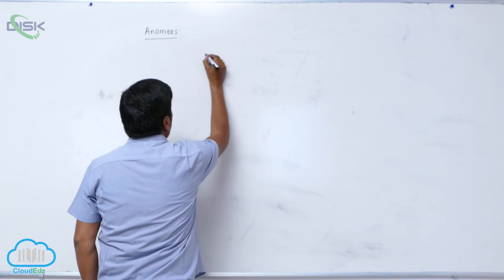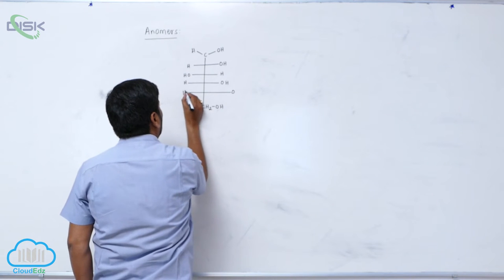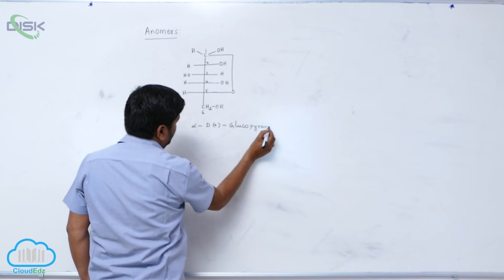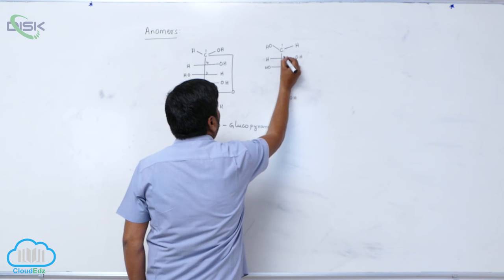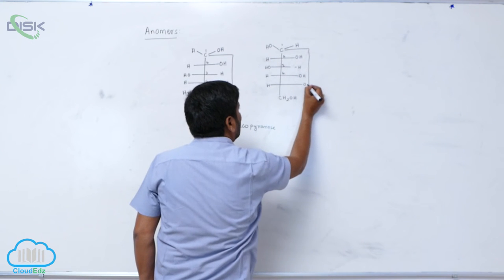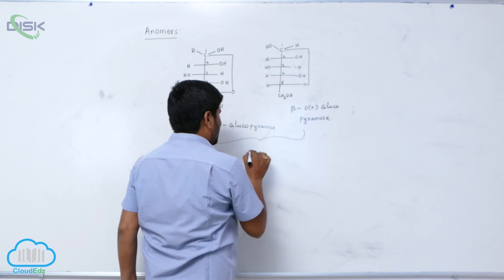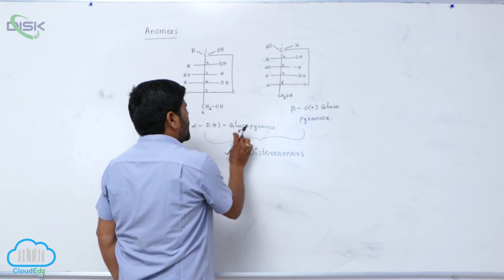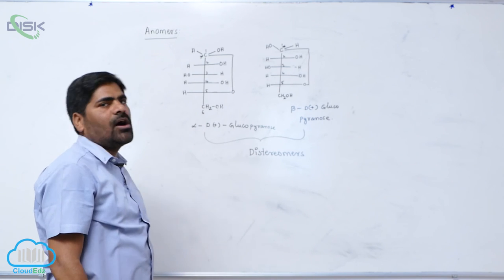Carbohydrates || Anomers || Disk Telangana